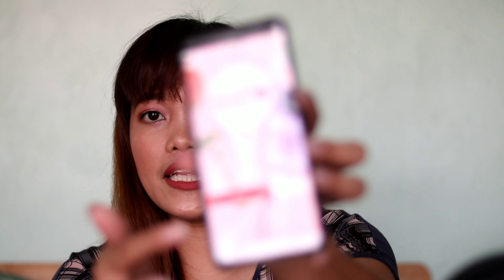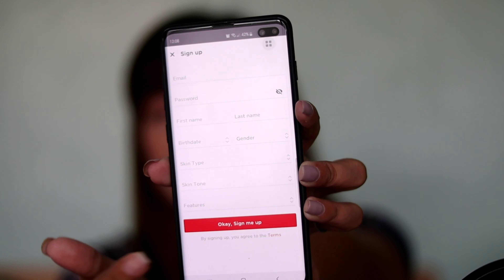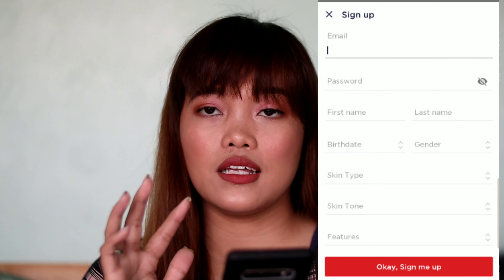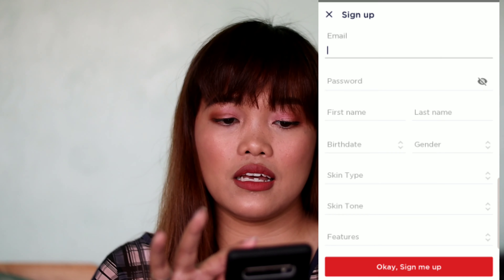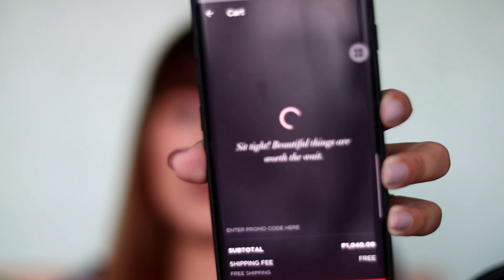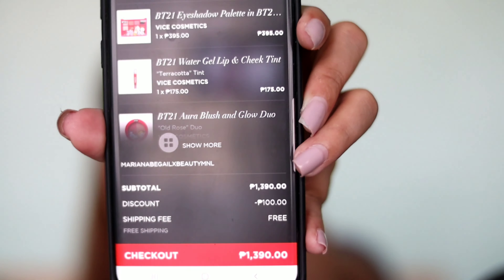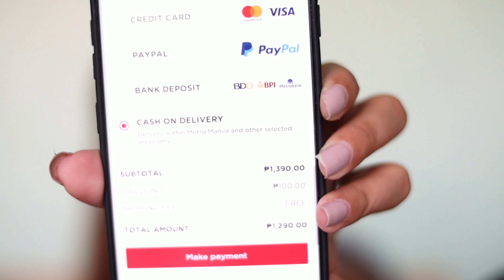HOW TO SIGN UP AT BEAUTYMNL PLUS DISCOUNT CODE!!! | BEA BI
❤ HOW TO ORDER AT BEAUTYMNL ❤

In today's video, I share with you an exciting news! I have a discount code.

Use my code: BEABIXBEAUTYMNL

You can find beauty products, health and wellness, etc.

Also, hit the notification button to keep you updated.

Comment down your video suggestions and requests. 😘

Thank you for being amazing. I love you all. God bless! ❤